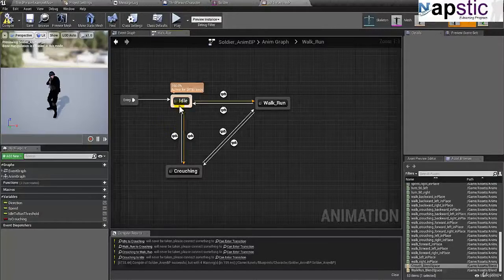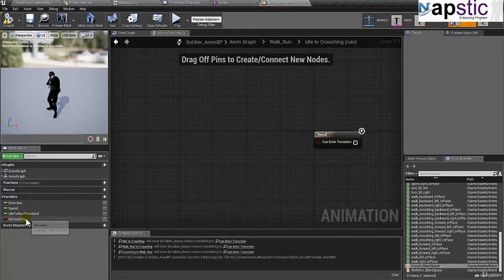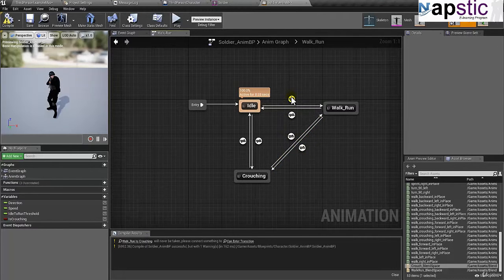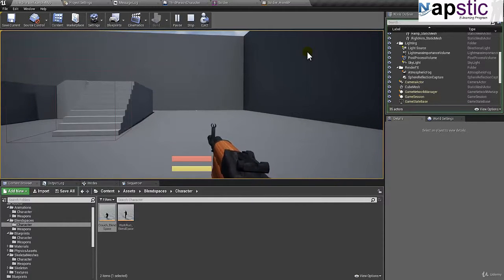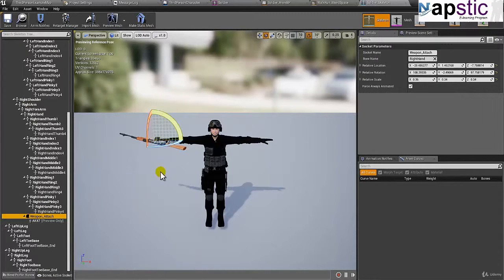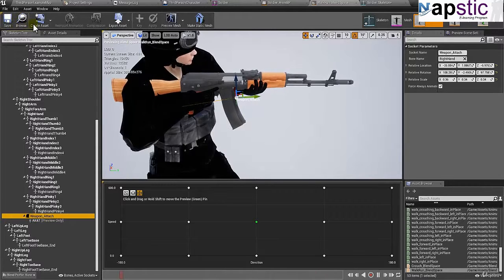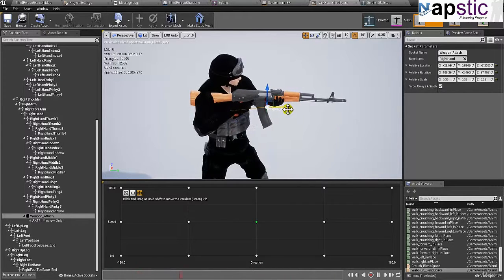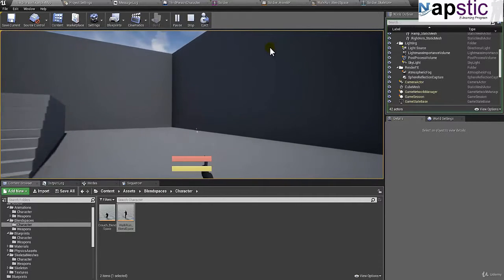2 Setting Ideal for Crouching